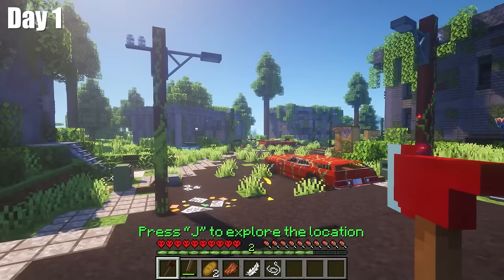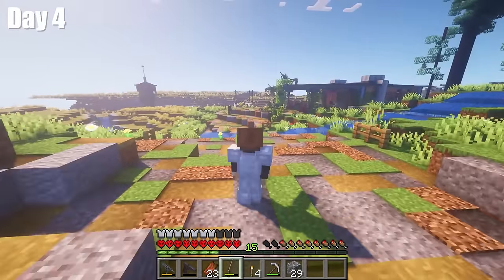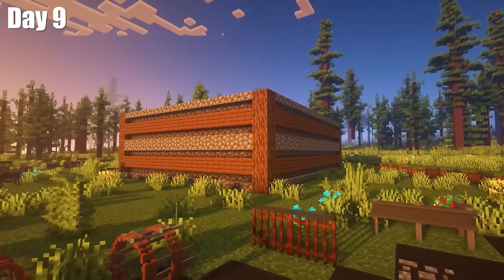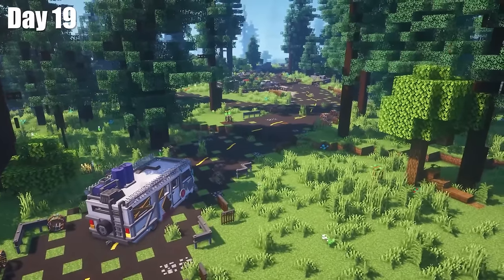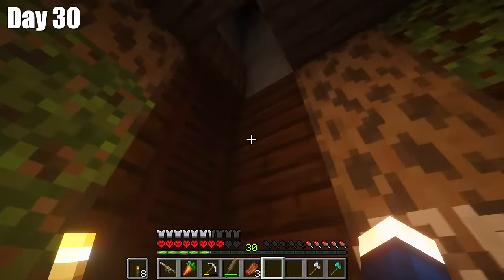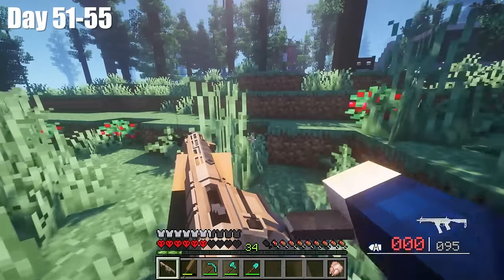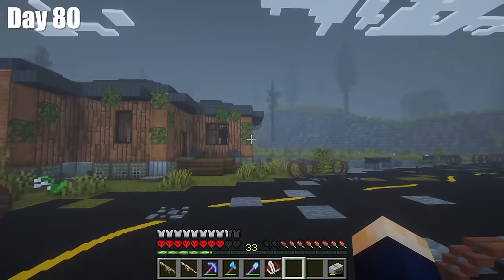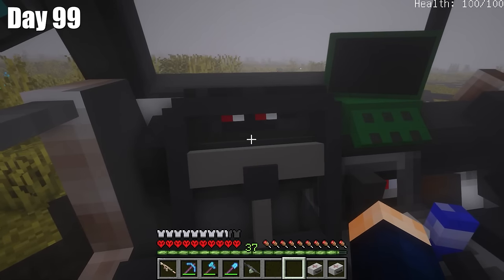100 DAYS ON A MOTORHOME IN THE ZOMBIE APOCALYPSE IN MINECRAFT!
I'm trying to make this channel for an English-speaking audience. The voice in the video is not mine, it is the voice of my translator. but I hope someday I will start making voice-overs myself in English.

 I would be grateful for your support,